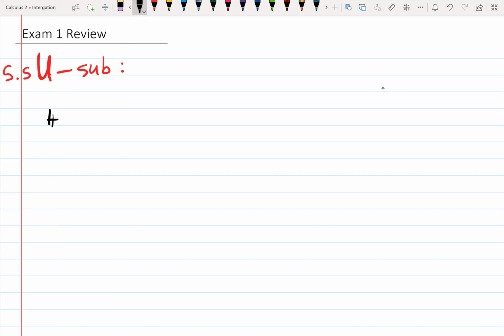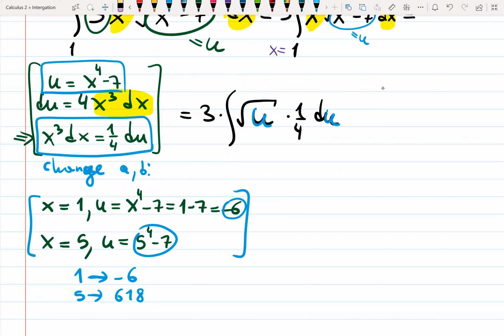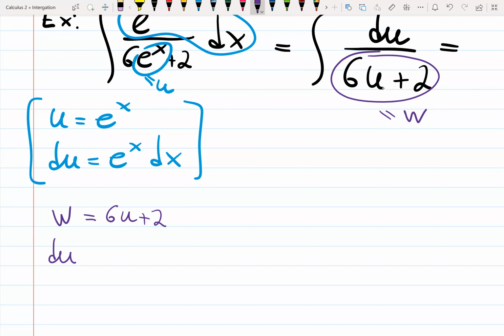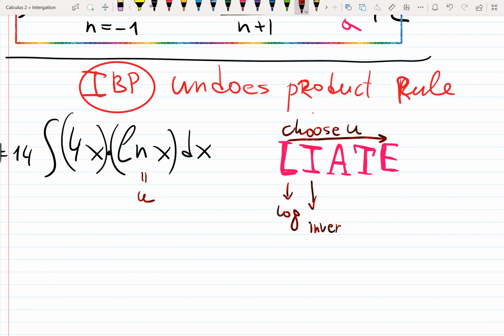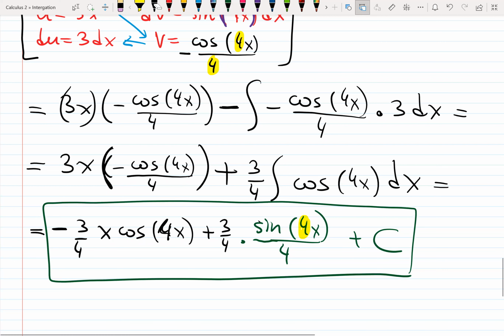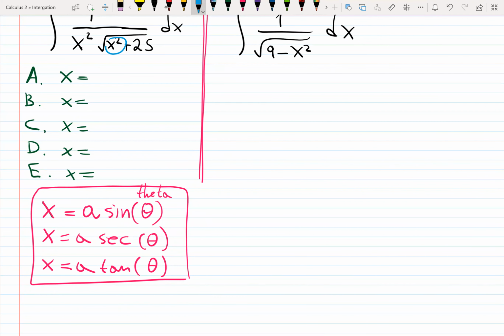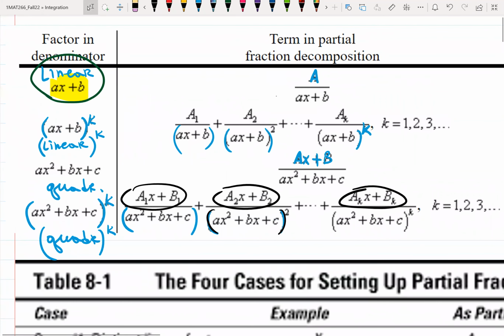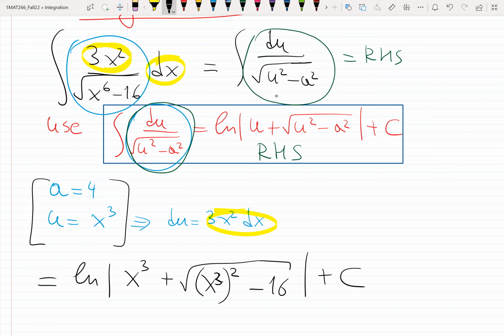iMAT266 - Exam 1 Review via ZOOM (online)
U-substitution, IBP (integration by parts), integrals with trigs, integrals using trigs, Partial Fraction Decomposition, table integrals, numerical integration (Midpoint, Trapezoid and Simpson's rules),  average value of a function